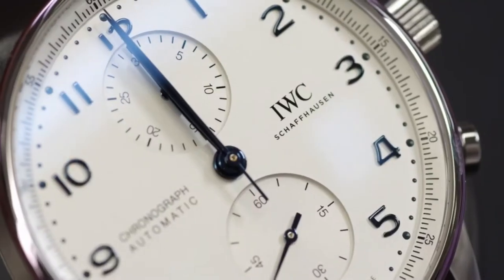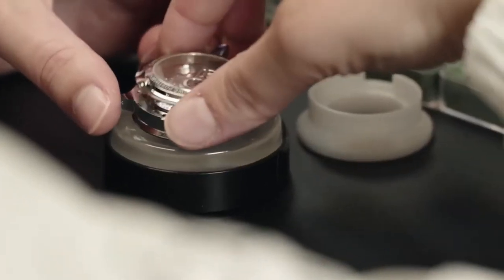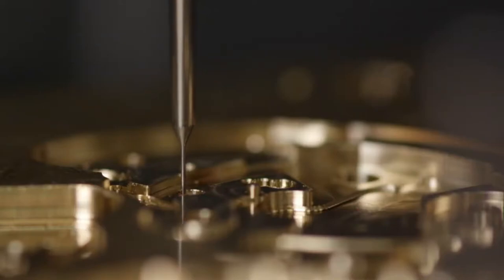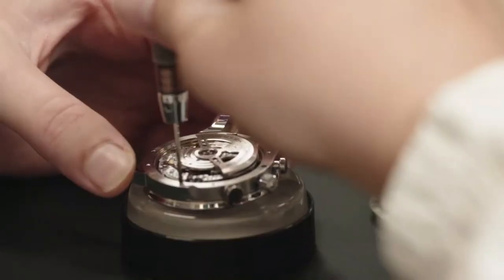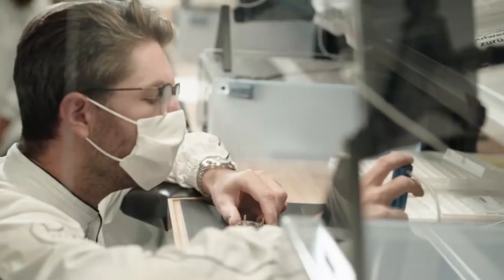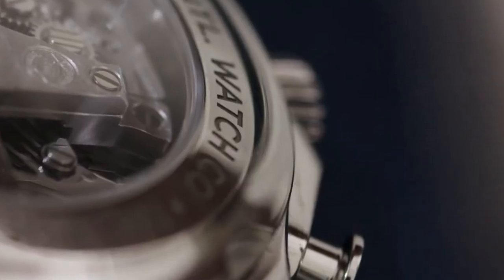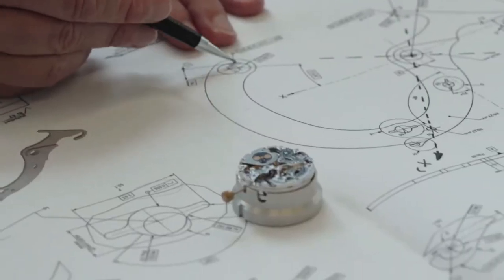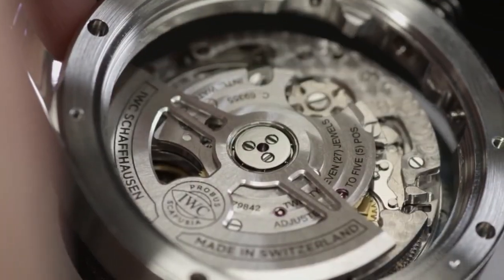IWCEXPLAINED - The IWC Portugieser Chrono Manufacture Movement l Jura Watches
Discover all about IWC's Portugieser Chronograph manufacture movements in this informational video. Shop IWC today at Jura Watches.